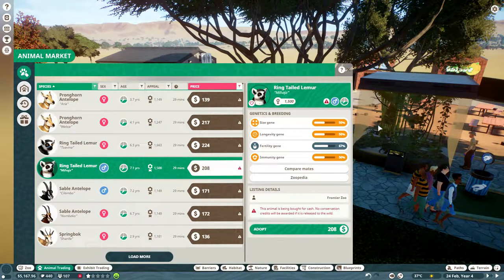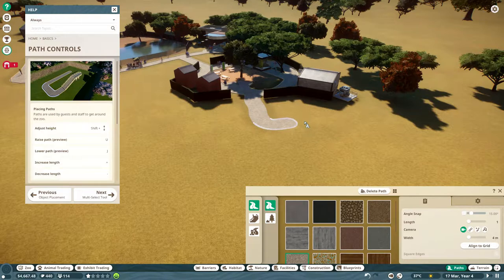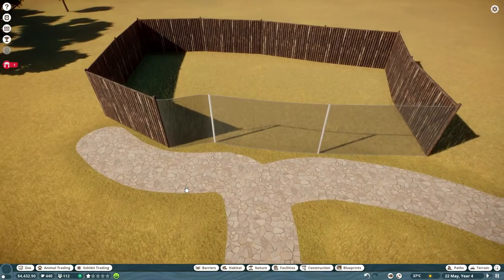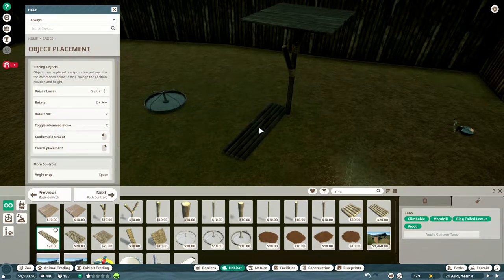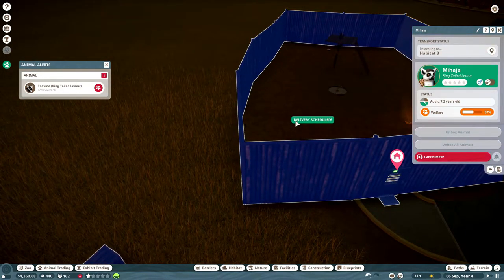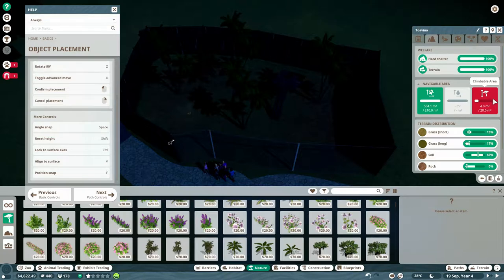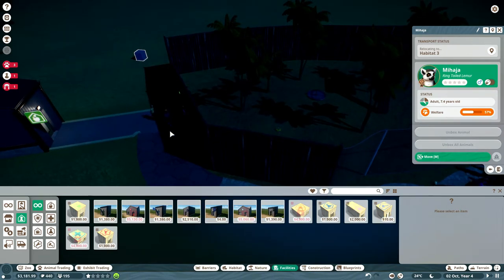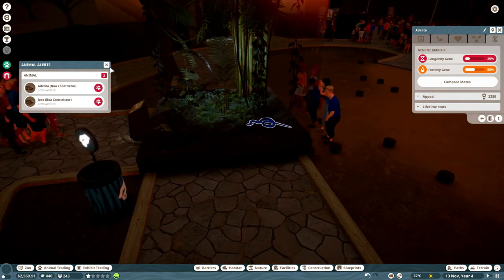I Think Its Time to Lecture Our Lemurs...//Planet Zoo Beta Access//Episode 7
🌹*Social Media*🌹

🌹*Music*🌹

~🌹The Rose Queen🌹 ~

~Rose is an advocate for all things nature, from the smallest rosebud to the largest critter. She often surrounds herself with plants, books, animals and of course ROSES!

As she studies to become a veterinarian, Rose spreads her knowledge of all things natural through the videos she creates. Join her, on the journey to take the world by storm and open the eyes of humans to the world around them! Stay rosy!